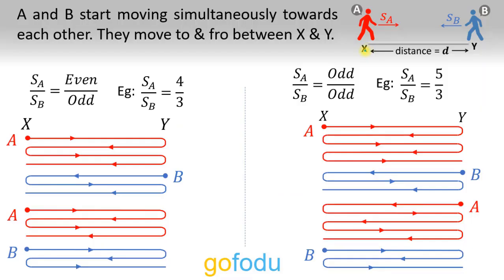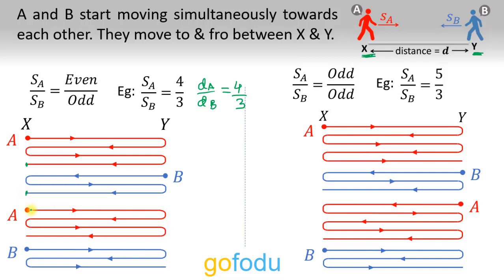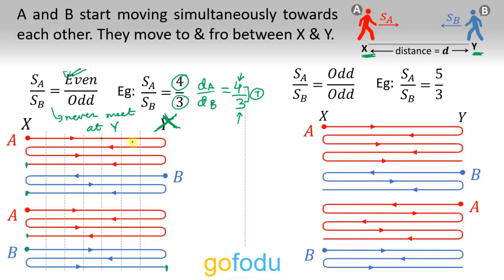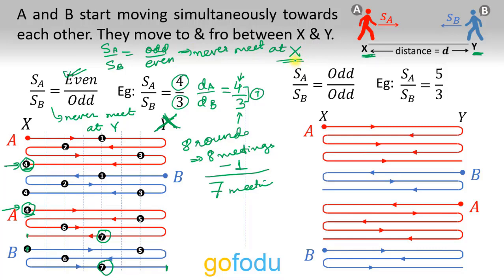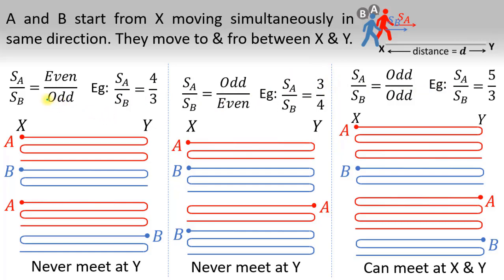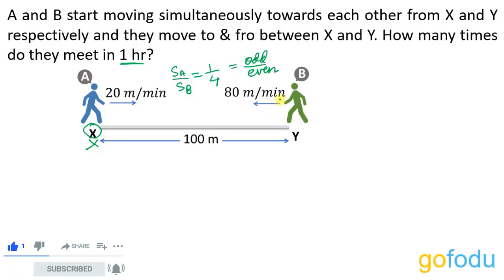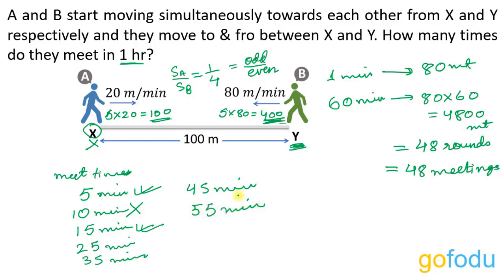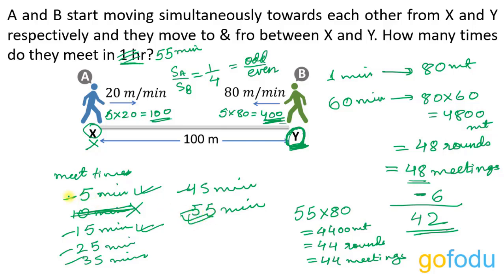To and Fro Motion - Meeting at End Points | Part 3 | Quantitative Aptitude Series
Master the concept of To and Fro Motion Meeting at End Points with this tutorial for the CAT MBA exam. With this example, learn the essential techniques and strategies to solve problems efficiently. Check out the following playlists for complete preparation: